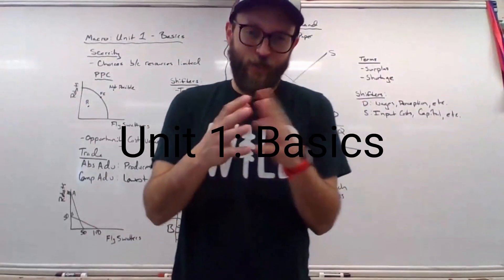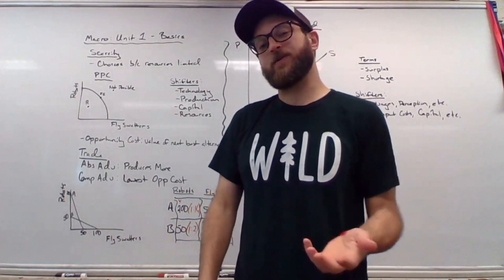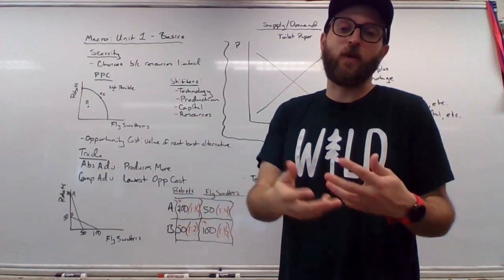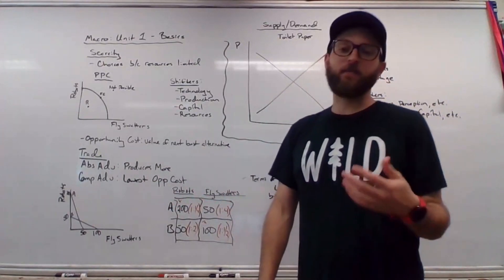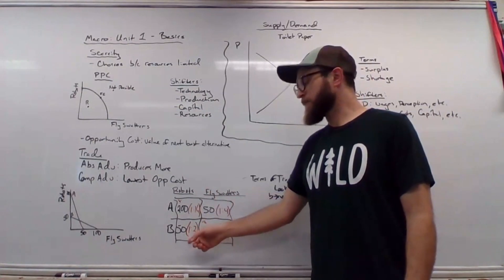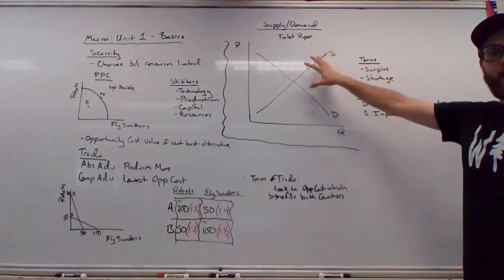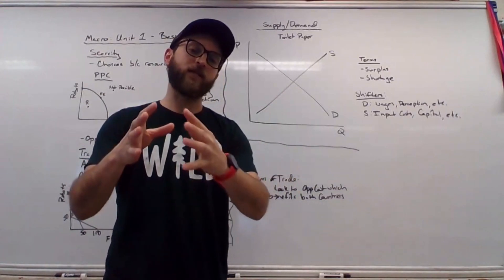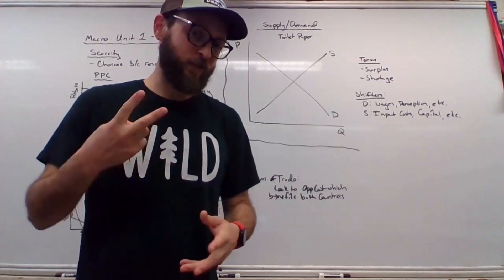AP Macroeconomics: All of Unit 1!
Following the 2019-20 AP Macroeconomics Course Exam Description